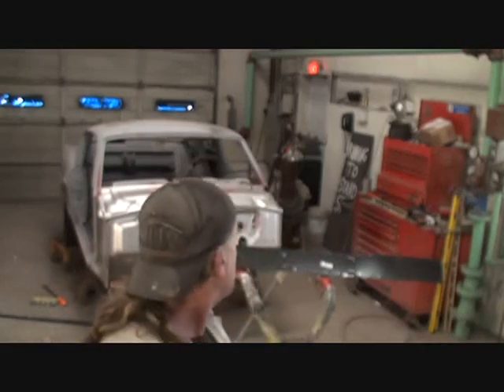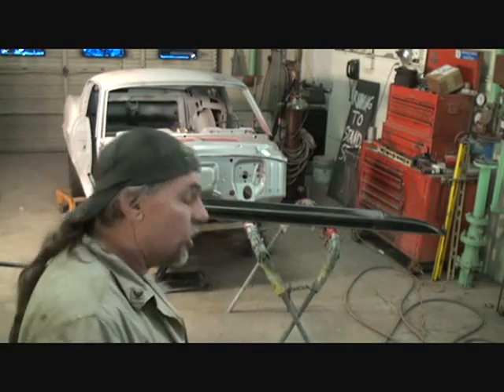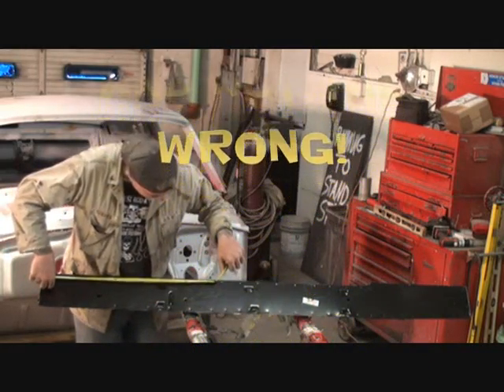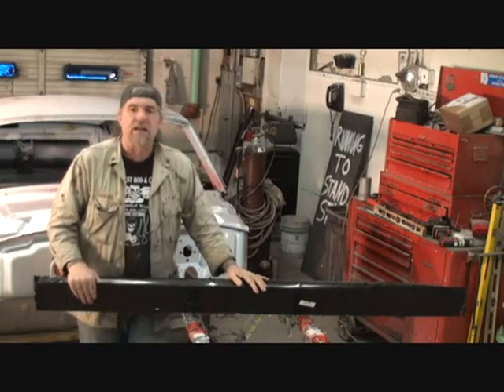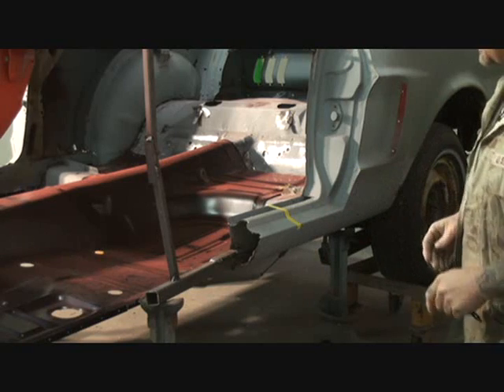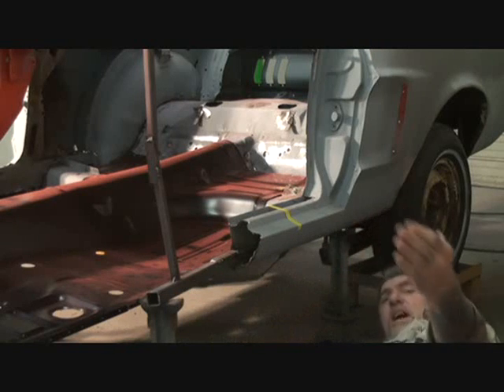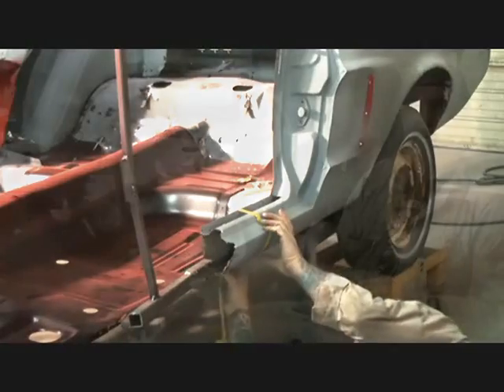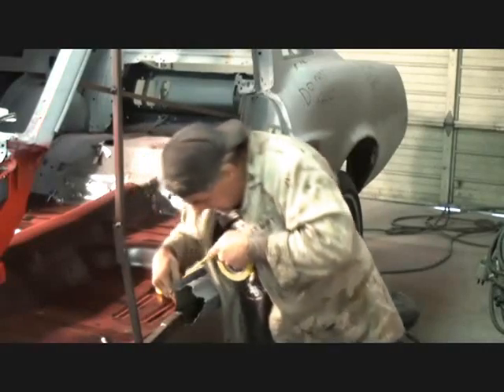"How To": "Restore" A Rusted Out "Car"-Part 13